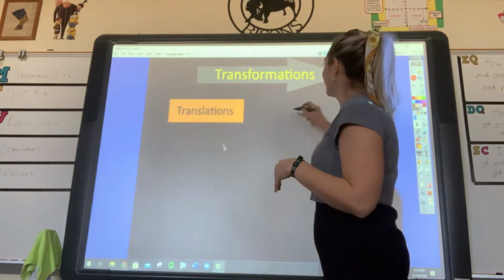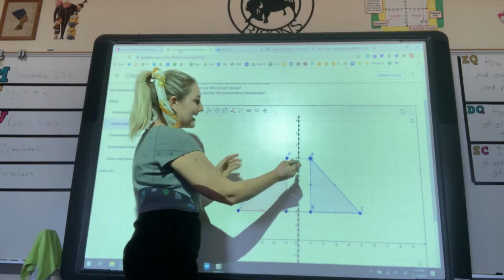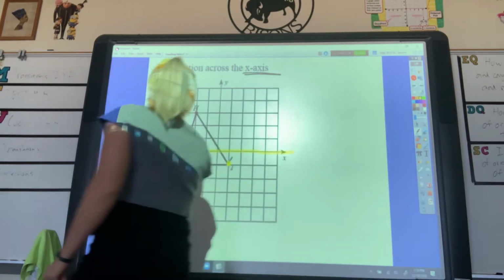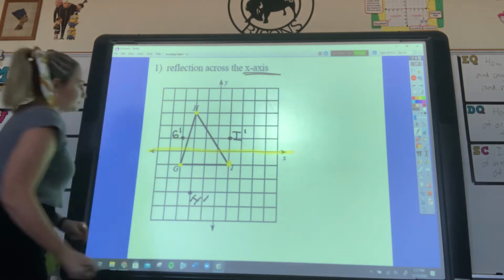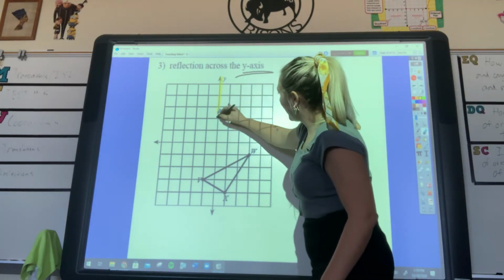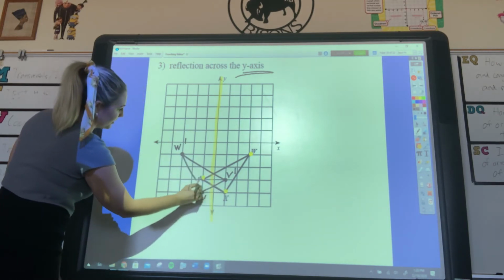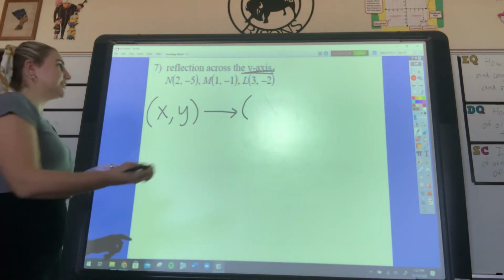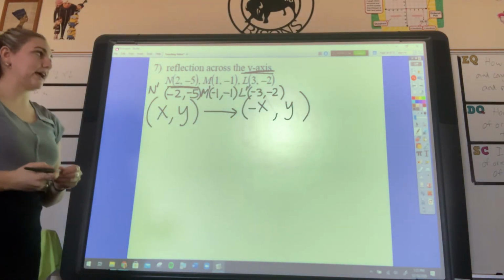Math 8 TSMS Reflections Teaching Video